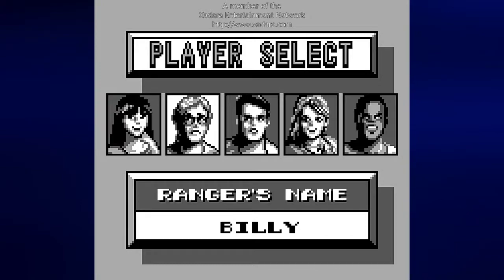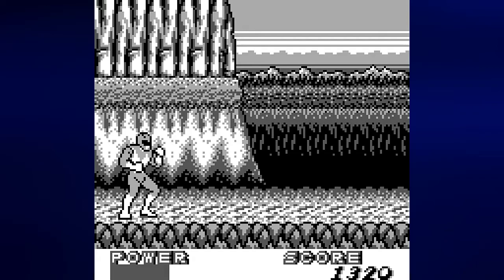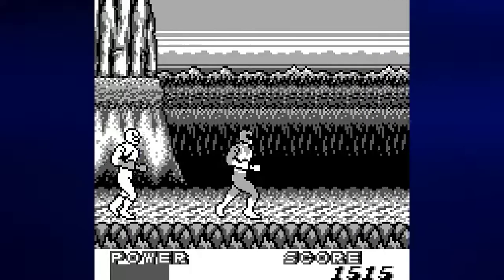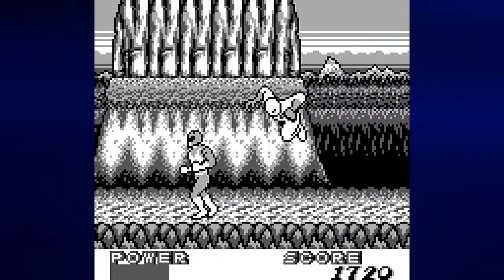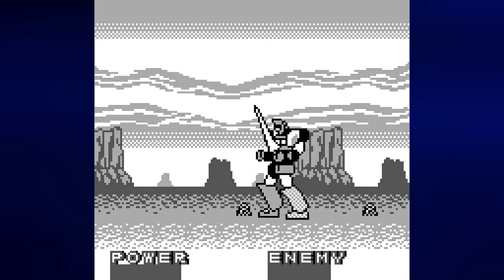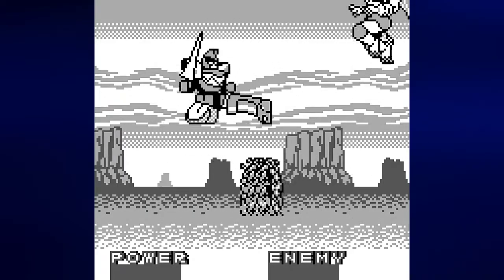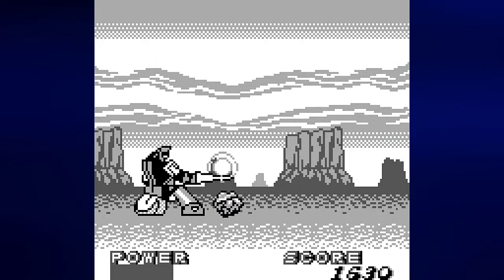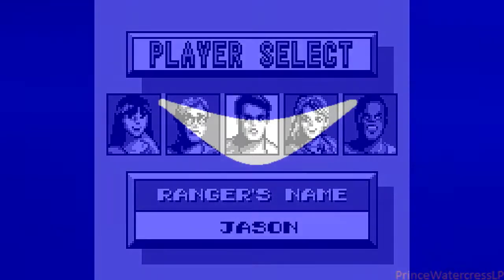Let's Play Mighty Morphin' Power Rangers (Game Boy), Level 2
Our adventures takes us into the mountains, where Putties cause earthquakes, pop out of the ground and throw dynamite. We also fight King Sphinx here, but he's not that much more difficult than Baboo was.